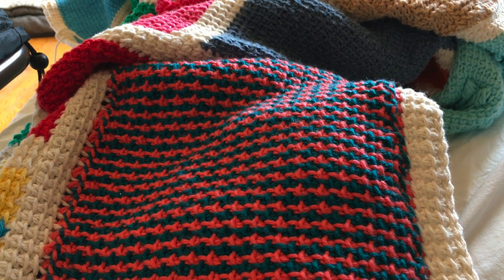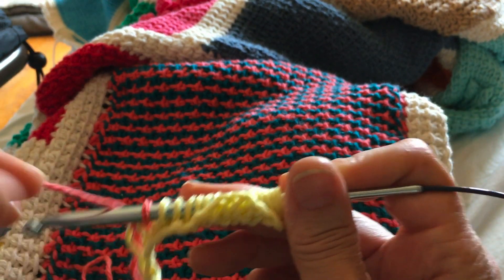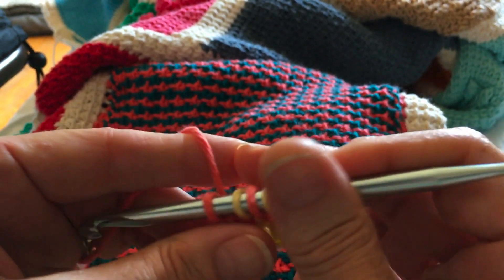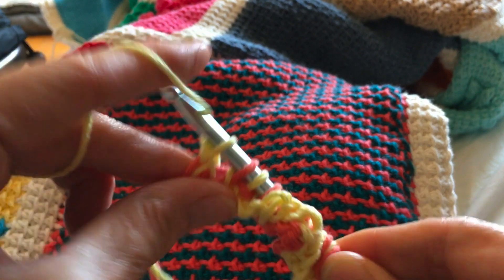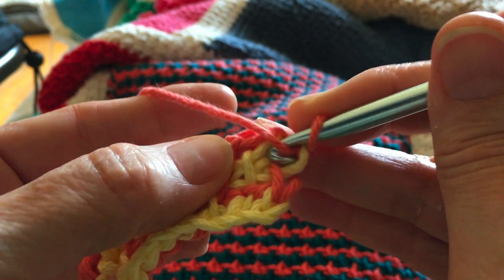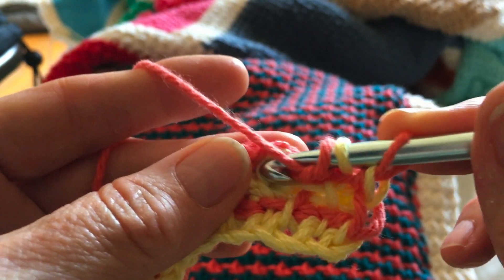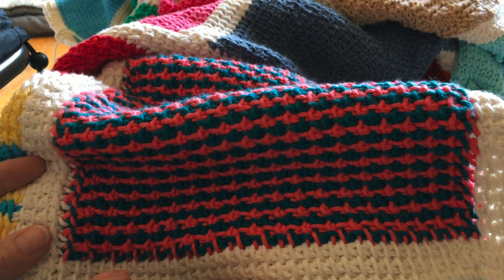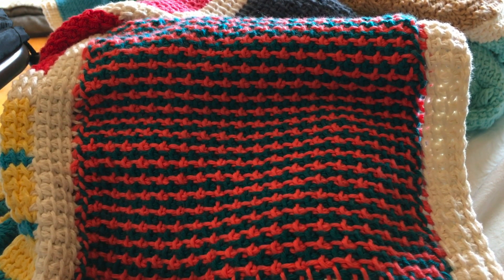Tunisian Crochet: Afghan Sampler Block 47 (Bi-color Stripes)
I will be posting video clips for each block in this sampler as I crochet them. You are welcome to join in this Crochet Along. My blocks are based on Leisure Arts' An Afghan Stitch Sampler, which is available for PDF download on their website.